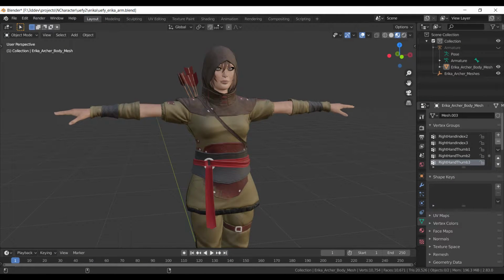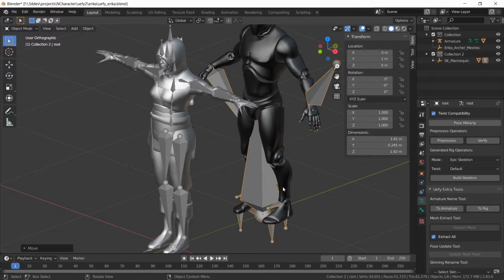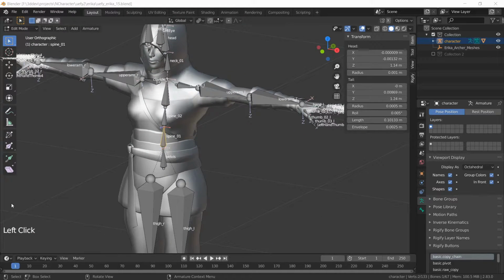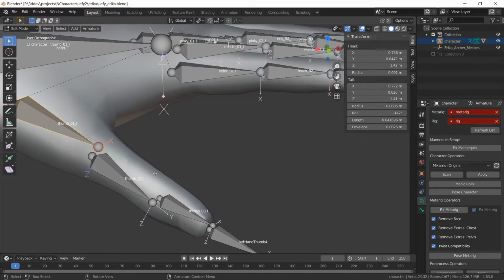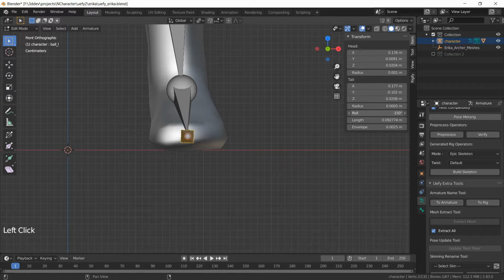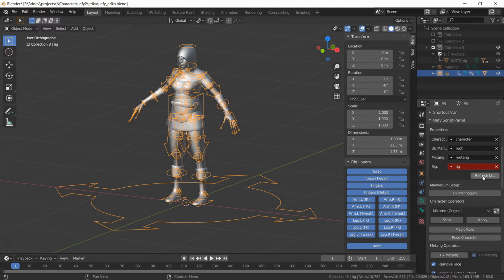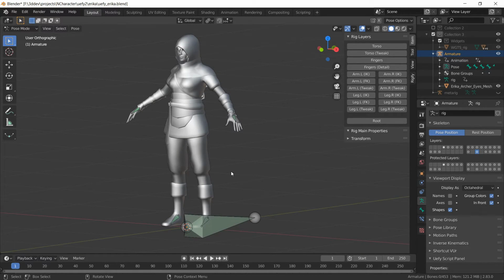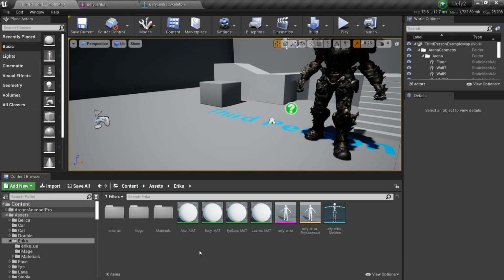Rigging a character for Unreal Engine with Blender, Rigify and Uefy 2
A tutorial on how to use Uefy 2.0 to rig characters that already have a skeleton for Unreal Engine 4 and UE5 marketplace animations.

In this video we take a prebuilt mixamo character that already has a skeleton. The original skeleton is missing several bones we need in the engine. Such as the root bone required for root motion.

We will update it's skeleton for use with UE4, so we can use marketplace animation sets. While also adding a rigify animation rig to create new animations. Uefy 2.0 modifies the rig so it does not cause issues in the game engine that would normally be encountered by using rigify.

At the end we have a character that can easily use purchased animation sets as well as our own custom animation made in blender.

IMPORTANT: From Uefy 2.1 onward the 'Preprocess' functionality has been automated away. At 28:28 when you see instruction to click on preprocess just skip ahead to Build Skeleton.

UPDATE: Uefy v2.5 Released! Adds support for Unreal Engine 5
You will still use this tutorial to rig characters for UE5 as the process is the same with a few more options for spine and hand bones.

Chapters
0:00 Intro
0:48 Three Stage Process Overview
1:32 Scene preparation and setting unit scale
1:45 Import Character FBX
5:14 Import UE4 Mannequin
6:43 Update Names
11:12 Update Rolls
14:20 Pose Character
21:13 Update Rest Pose
23:13 Add Metarig
27:20 Generate Rigify Rig
29:15 Fix Fingers and Missing Weights
33:58 Export Armature
35:10 Import in Unreal Engine 4